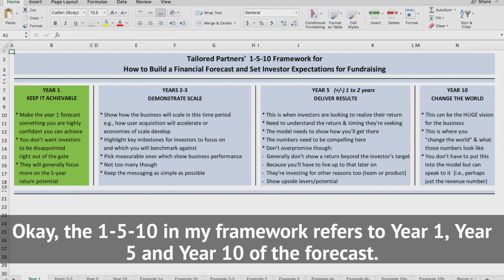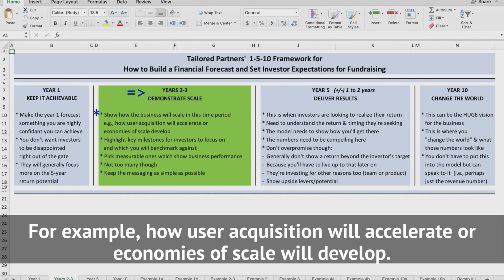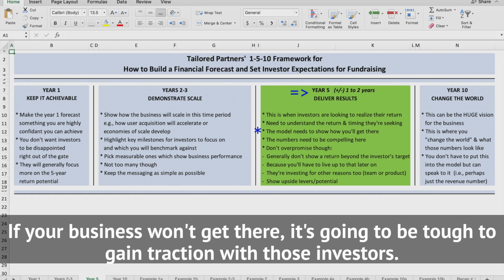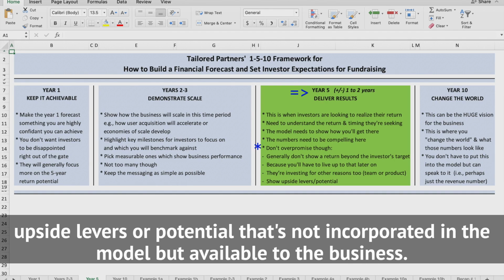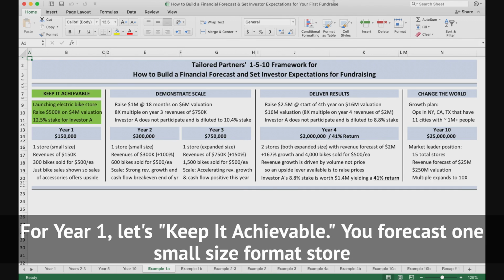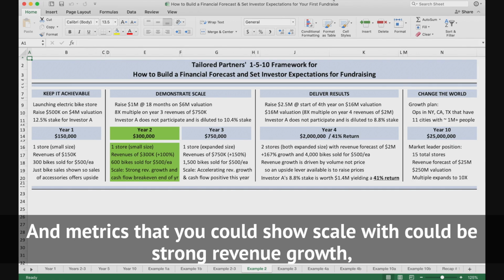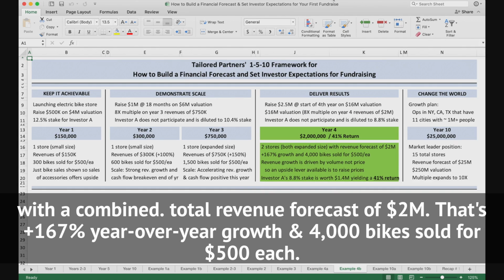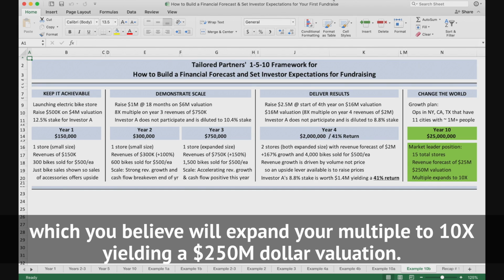How to Build a Financial Forecast & Set Investor Expectations for Your First Fundraise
In this video, I walk through my “1-5-10” framework and show a detailed example (starting @ 4:03) for startup founders and SME business owners who are working on their first fundraise.

My 1-5-10 Framework:
Year 1: Keep It Achievable
Years 2-3: Demonstrate Scale
Year 5 (+/- 1-2 years): Deliver Results
Year 10: Change The World!